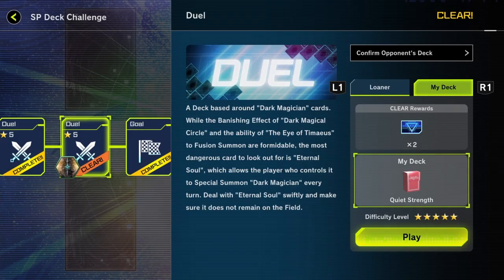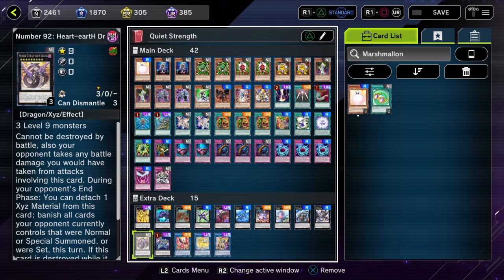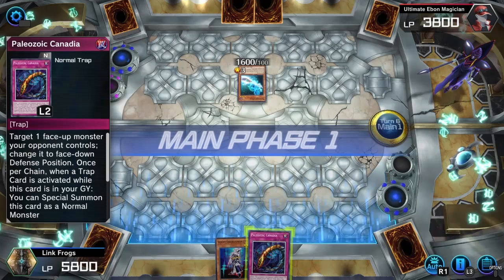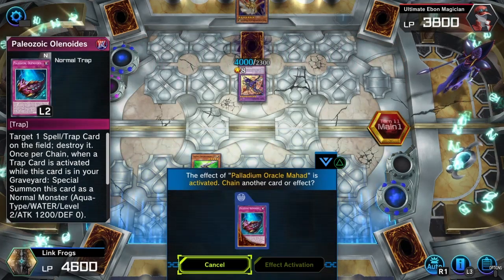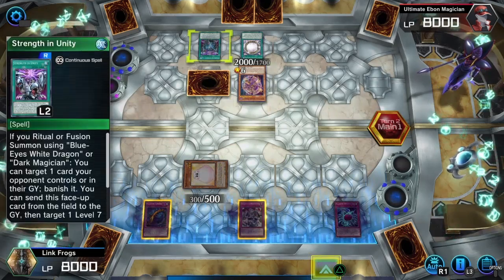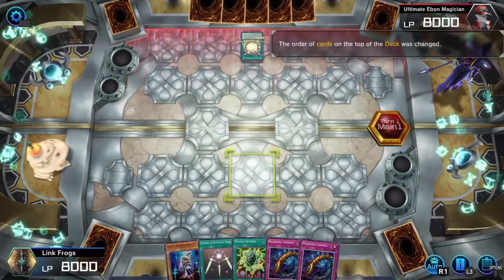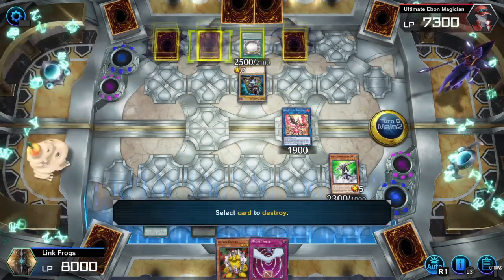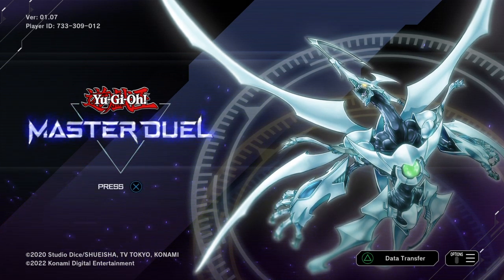Yu-Gi-Oh! Master Duel SP Deck Challenge: My Deck (Part 10)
Psalms 139:10

The duel featured in this episode is duel 10 of the SP Deck Challenge (Part 1) gate. In this episode's duel(s), I play a deck that is a spin on the loaner deck, "Quiet Strength", from duel 10 of the SP Deck Challenge (Part 1) gate that has "Paleozoic" cards, and generic extra deck cards filling in the missing cards.

0:00-0:27 Intro
0:28-6:45 Deck Overview
7:21-20:06 Duel 1 (Difficulty 5)
20:07-29:16 Duel 2 (Difficulty 5)
29:18-38:27 Duel 3 (Difficulty 5)

Thank you all who stayed for the deck overview section and/or the duel(s) section. A big thank you to those who stayed for the entire video!